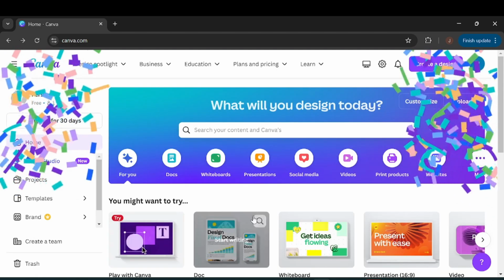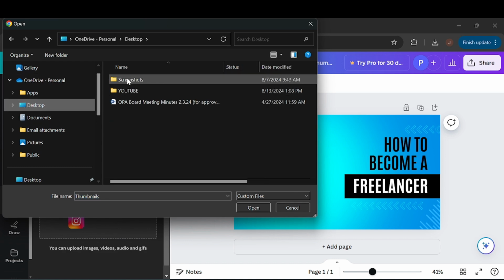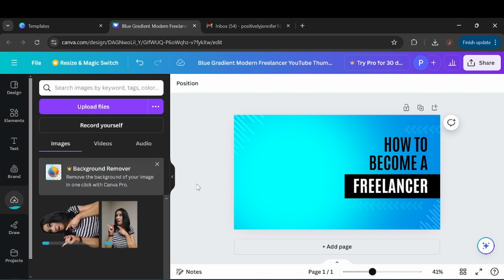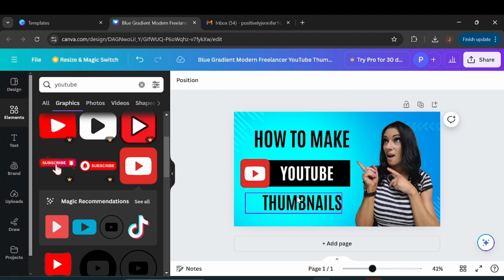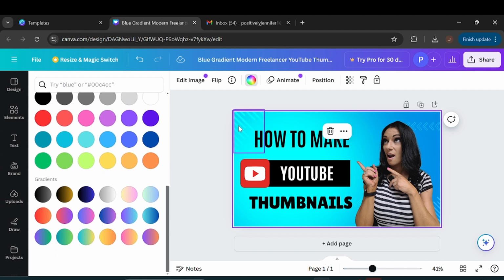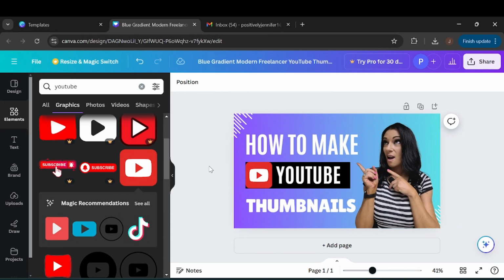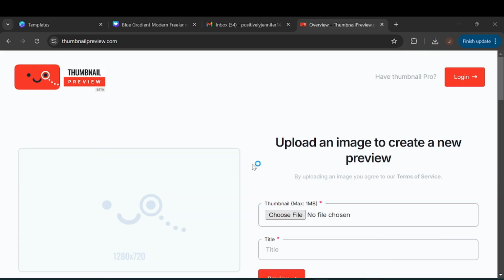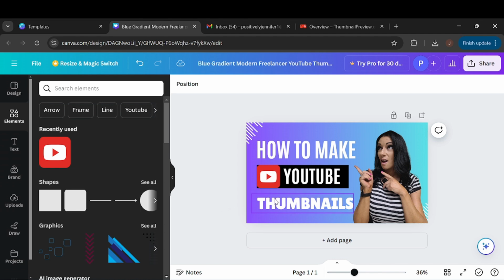Make Professional YouTube Thumbnails Without Any Design Skills!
🎨 Want to create eye-catching YouTube thumbnails for free? In this video, I'll show you step-by-step how to design stunning thumbnails using Canva! Whether you're a beginner or looking to enhance your skills, this tutorial covers everything from choosing the right dimensions to adding text, images, and effects that make your videos stand out. No graphic design experience needed—just follow along and start creating professional-looking thumbnails that grab attention! 🎥✨

2 Pack Wireless Lavalier Microphone (Amazon)

eMeet Webcam (Amazon)